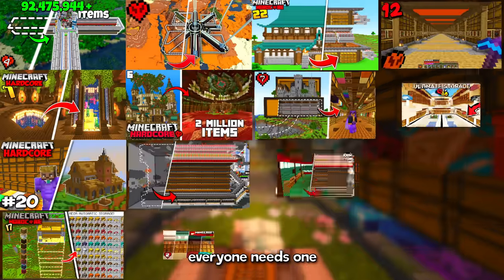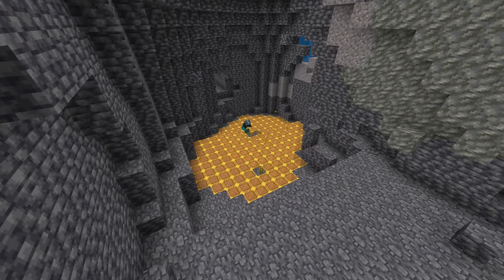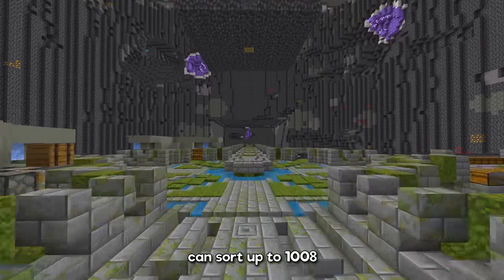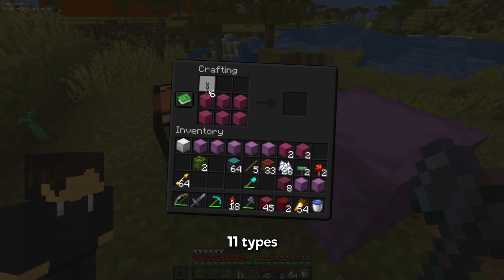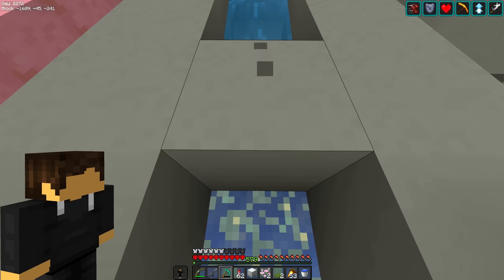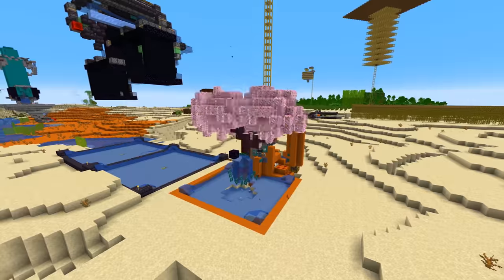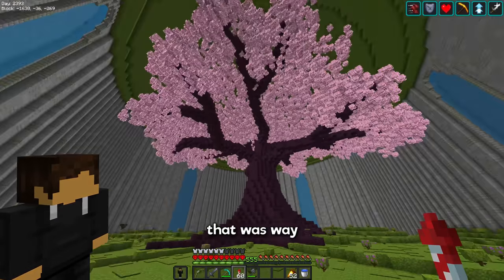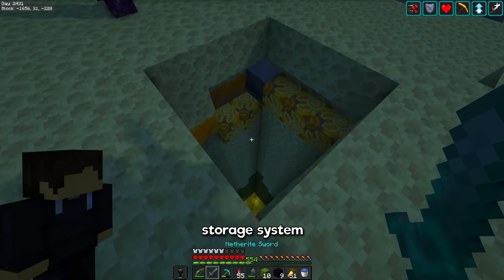I Built my DREAM STORAGE SYSTEM in Minecraft Hardcore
I built my dream storage system in hardcore minecraft. This is the 11th episode of my hardcore series. Innit, I build a cherry grove themed storage system and fill it with my favorite mobs, completing my every biome megabase.

📌 Current Sub Count: 254,845
🔖 Chapters:
00:00 Intro
00:24 Phase 1 (Hole)
04:33 Phase 2 (Storage)
11:17 Phase 3 (Decorating)
🙌 Credit:
❤️ Series Inspiration:
Loony, NotNotBrock, Sandiction